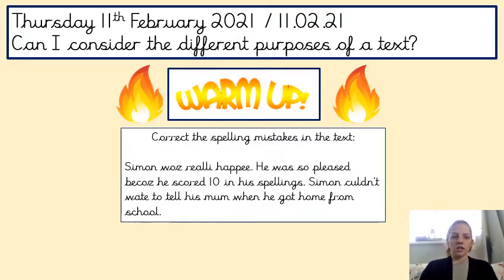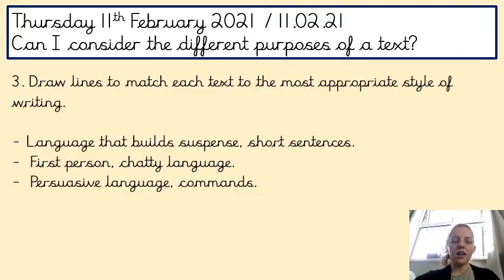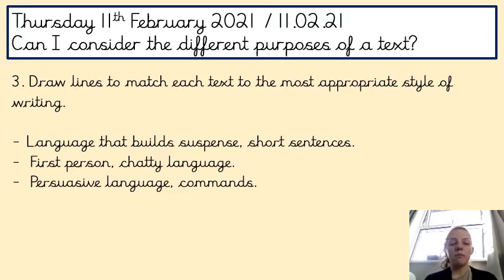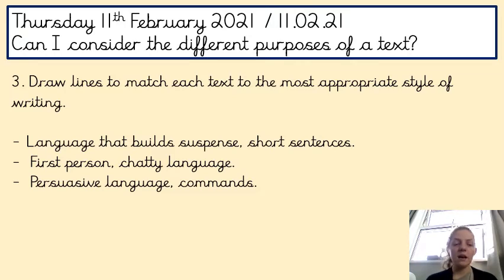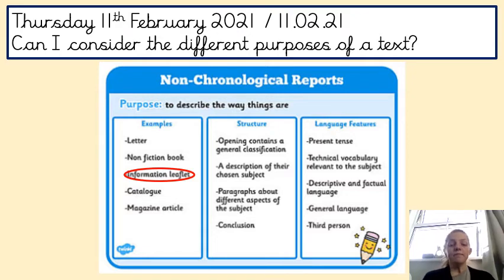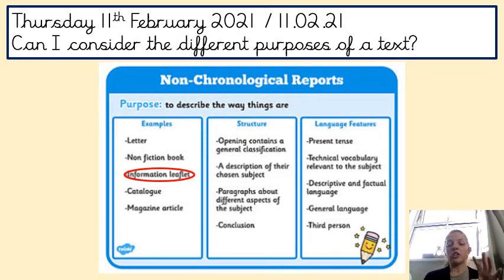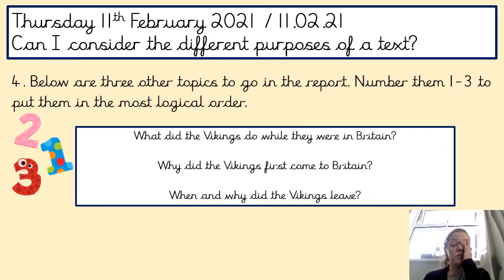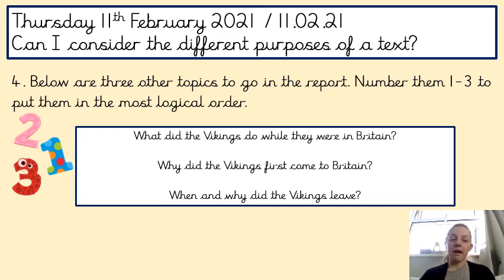11TH FEB Y4 WRITING Y4 BOOKLET